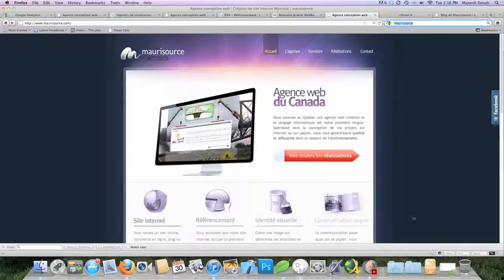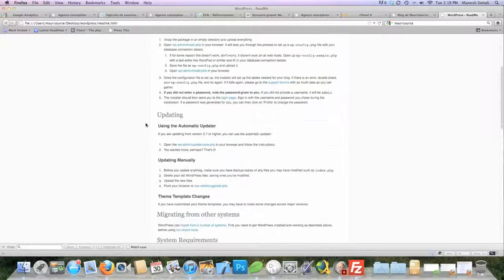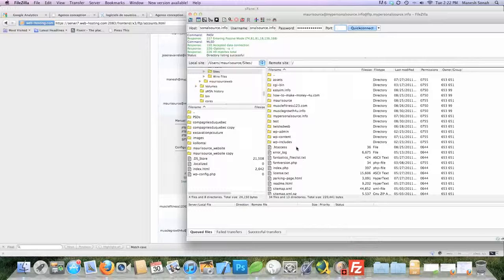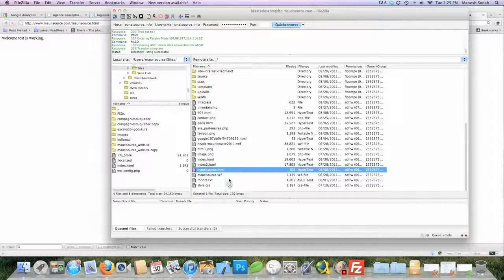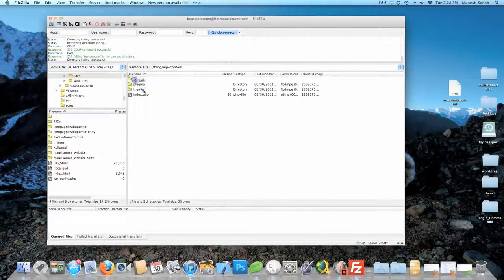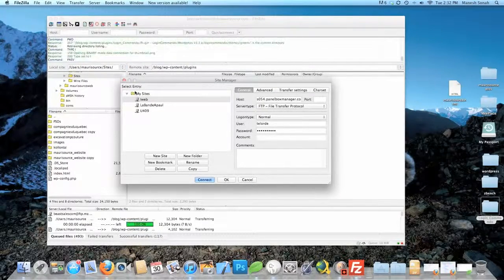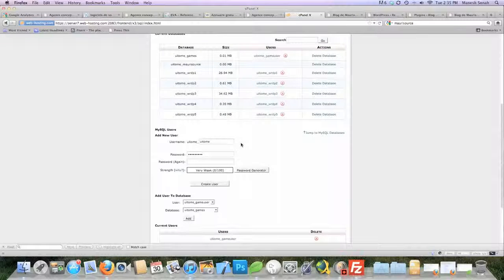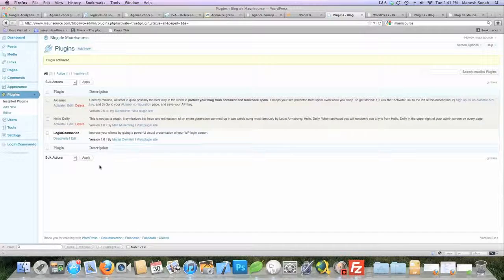Maurisource tutorial instruction on wordpress installation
How to use FTP clients? How to use Cpanel to create FTP accounts and users access? How to create a MySQL database? How and where to upload wordpress, the themes and plugins on the server. This brief tutorial made by Maurisource is to instruct and guide people having the same issues with installation through a step-by-step neat and clean installation procedure.Check out these cool WordPress plugins! - CodeRevolution.